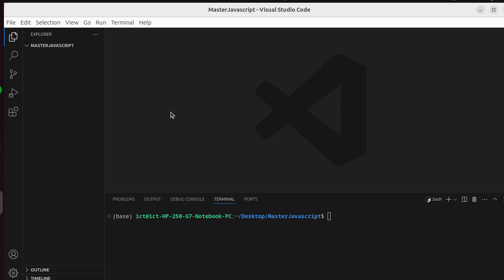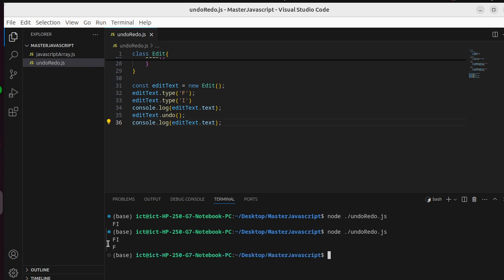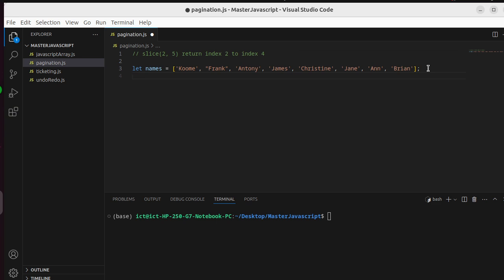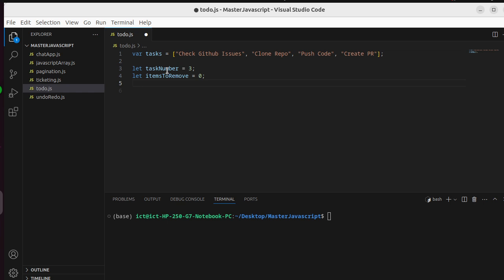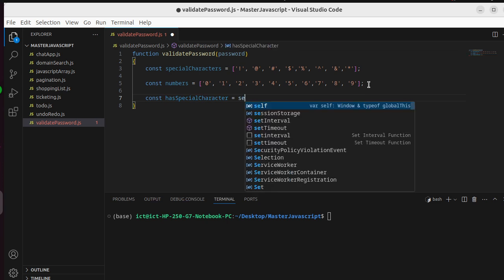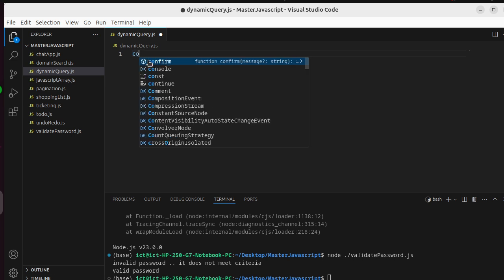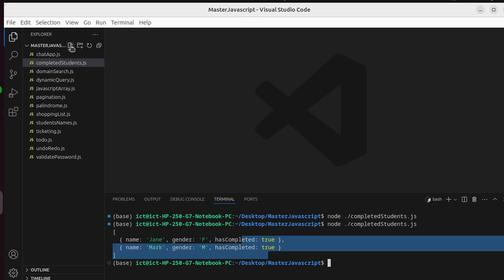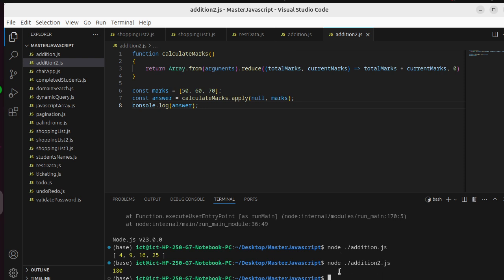Master 20+ Essential JavaScript Array Methods with Real-World Examples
Unlock the full potential of JavaScript arrays with this in-depth tutorial! Dive into 20+ essential JavaScript array methods that every developer needs to know to boost their coding efficiency and write cleaner, more powerful code. From map() and filter() to reduce() and find(), we’ll explore how each method works and tackle real-world use cases to show you when, why, and how to use each one effectively. Whether you’re a beginner looking to solidify your foundations or an experienced developer wanting to refine your skills, this tutorial will transform how you work with data in JavaScript. Join us to turn complex array manipulations into easy-to-follow steps and create code that stands out. Level up your JavaScript skills today!